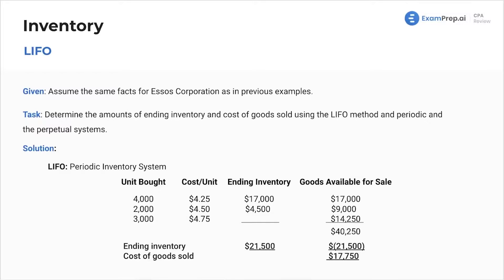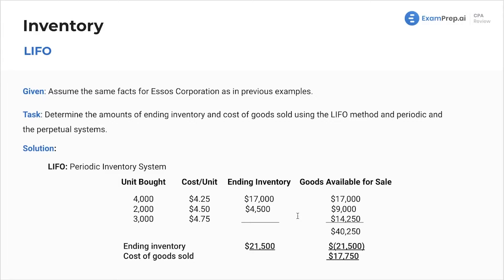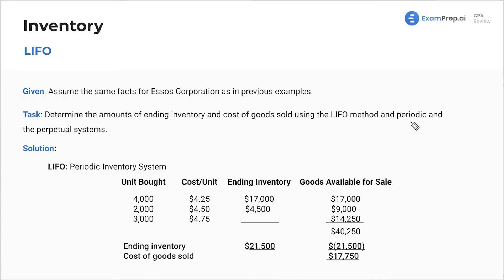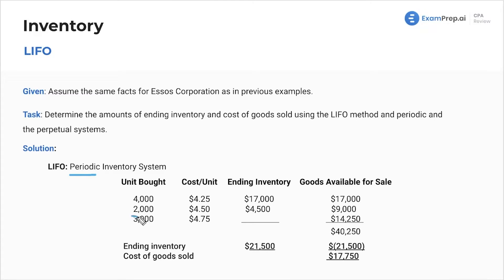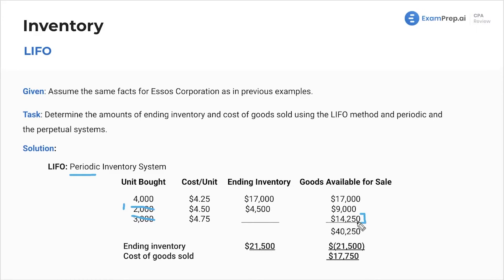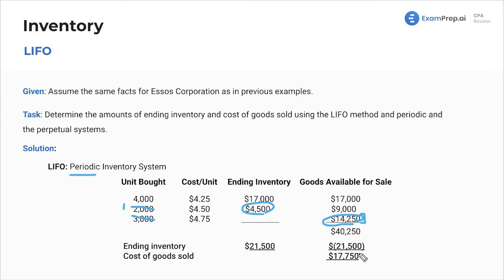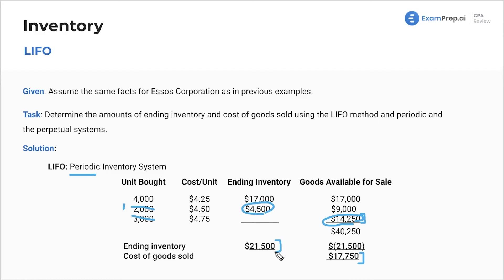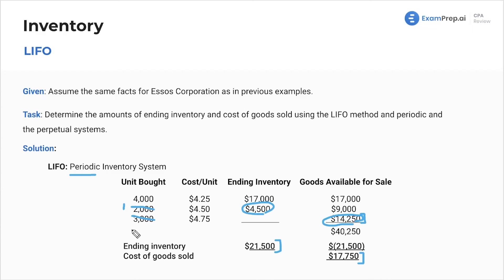Example of LIFO Valuation: Periodic Inventory System - FAR Exam Prep